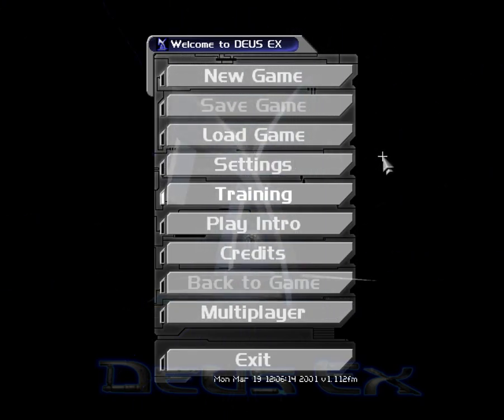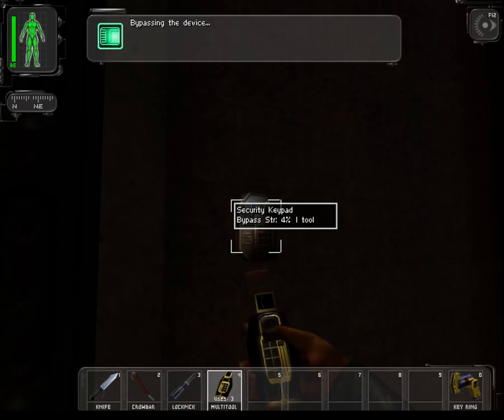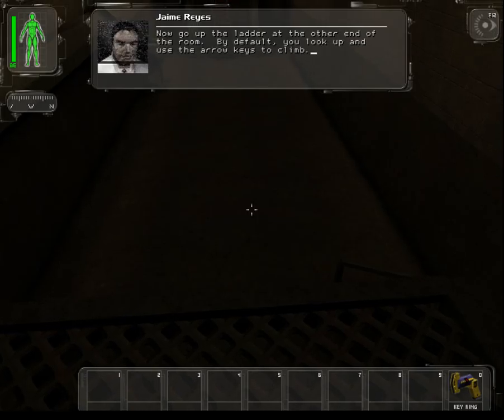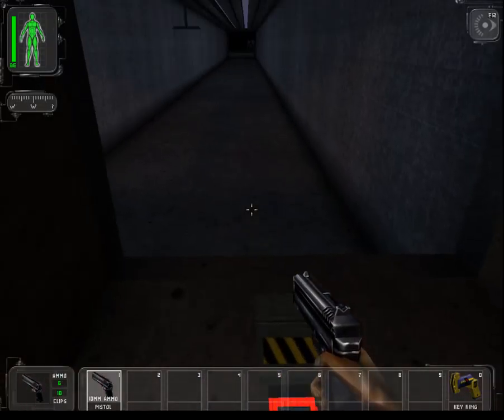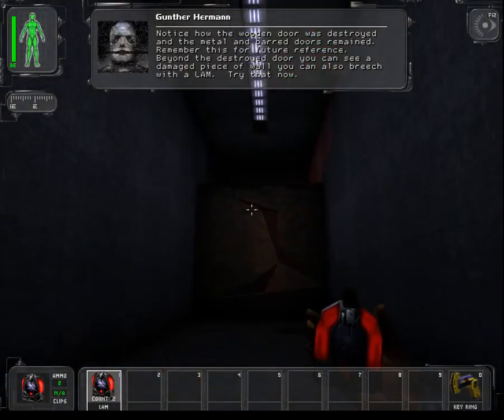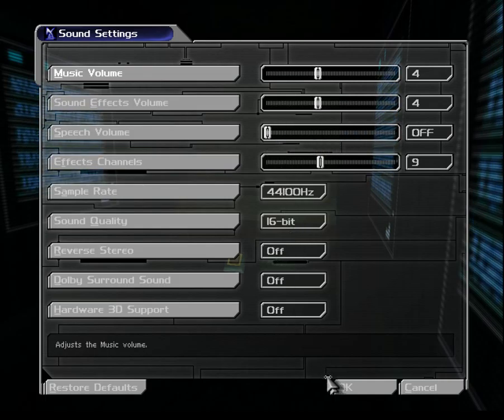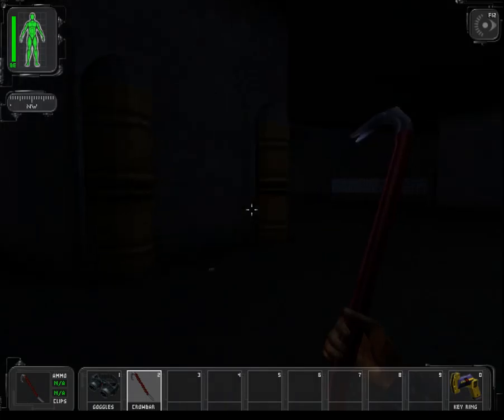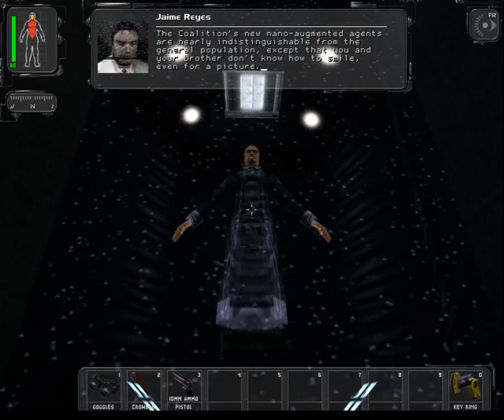Deus Ex: Episode 1: Basic Training My Family Bothers Me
Hey guys. I hope to continue this series. I want to play all of the games because I really do enjoy this game and all the others.
Thank you guys so much for watching. I hope you enjoyed and as always. stay frosty!